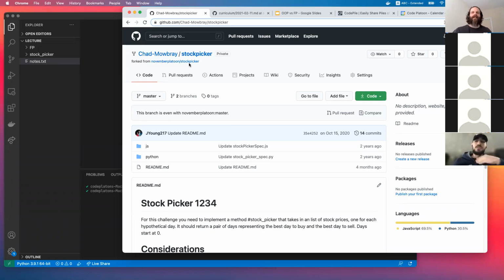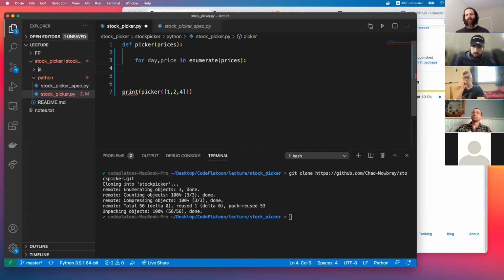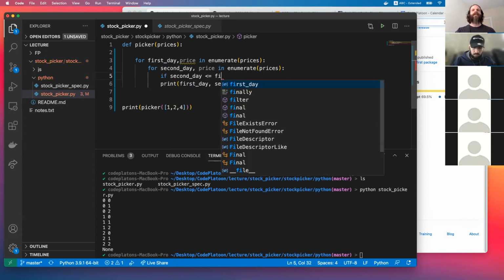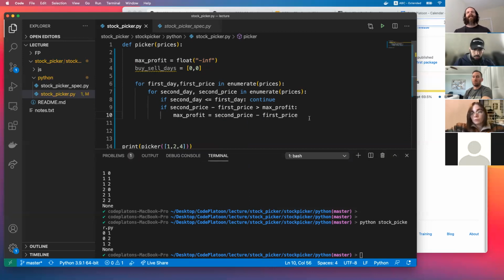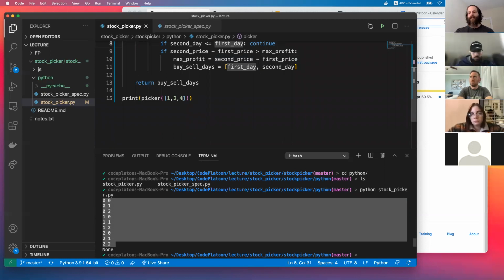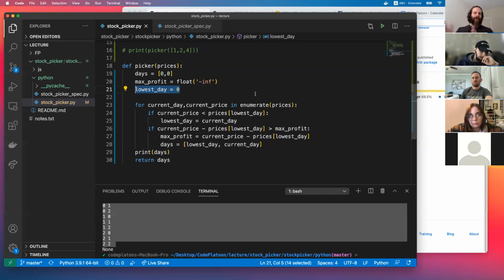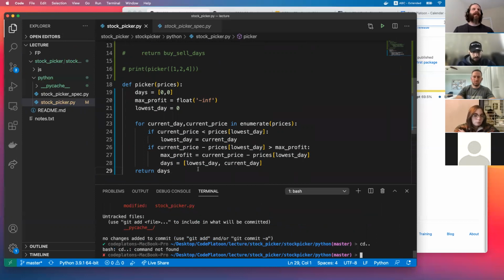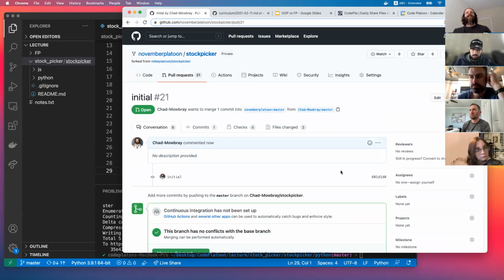W2D4: Stock Picker Review (1 of 4)